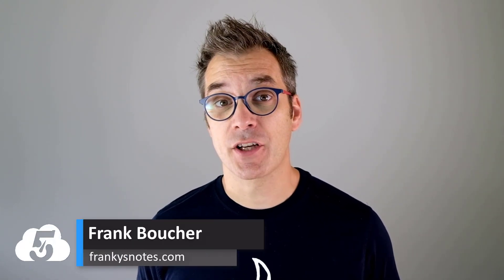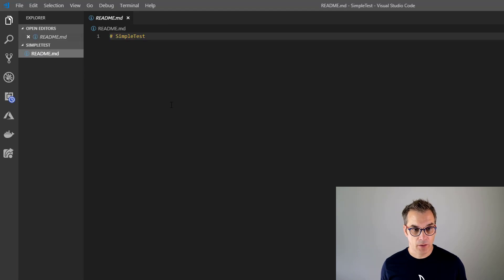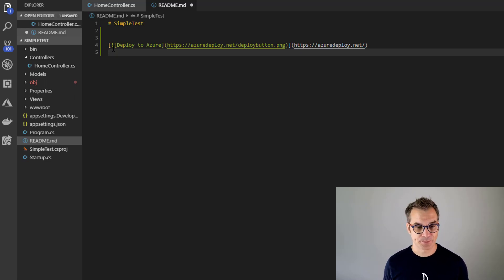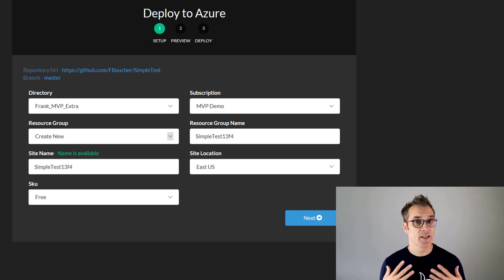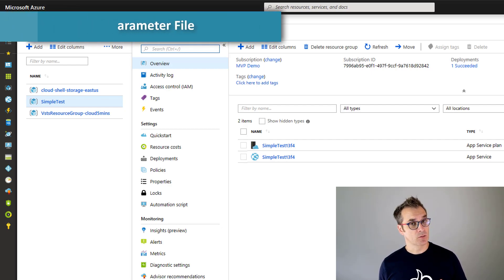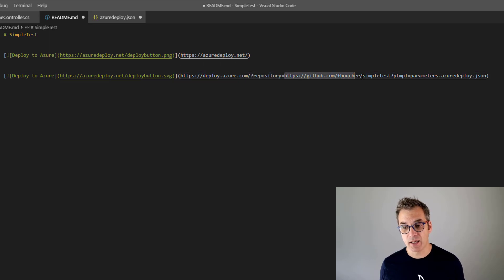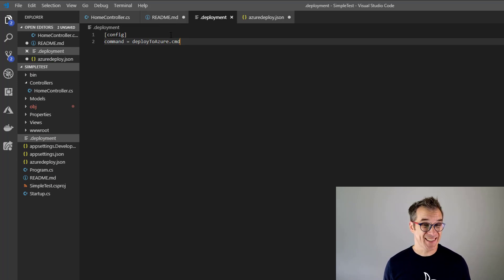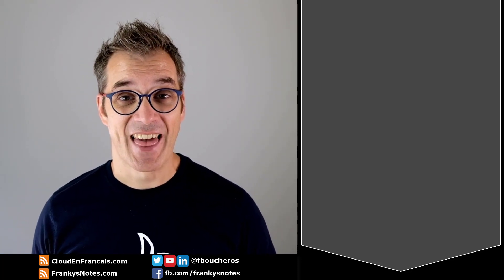Add The Deploy to Azure Button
In this video, I will show three ways to add a Deploy to Azure button on GitHub or a website. I will start with the default case (all automatic), then with an ARM template, and finally with a complete override of the deployment.

- Camtasia 9
- Fuji X-T2
- Blue Snowball